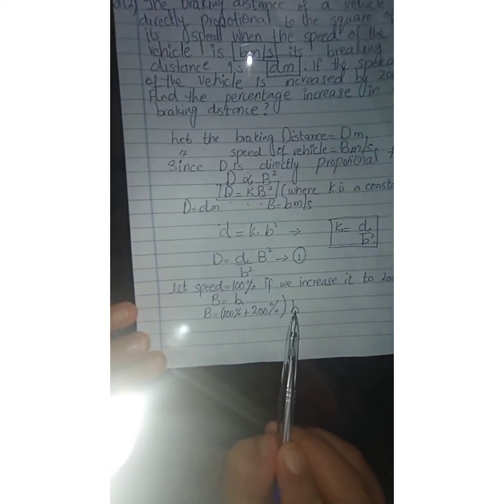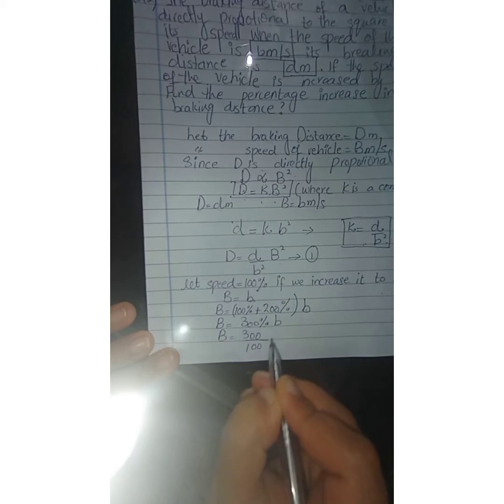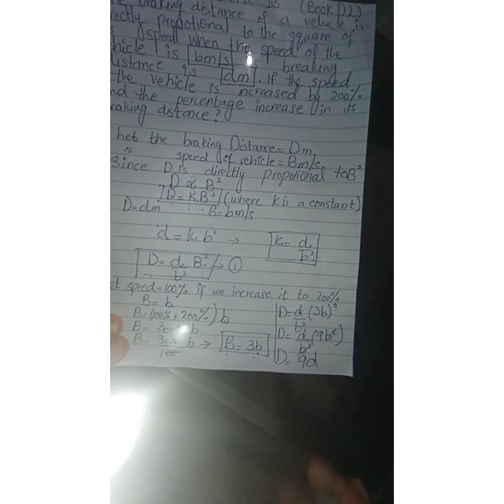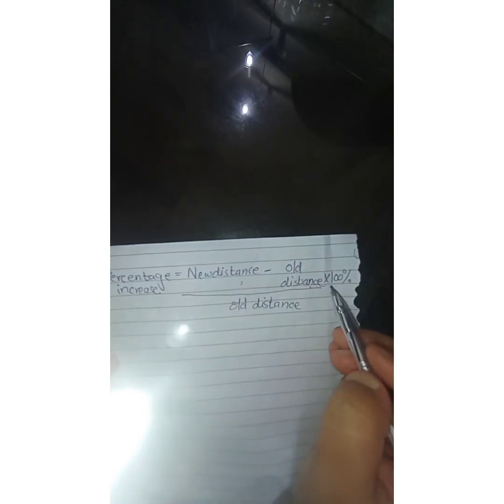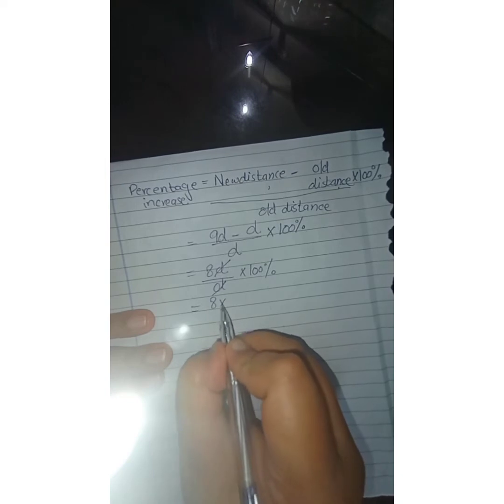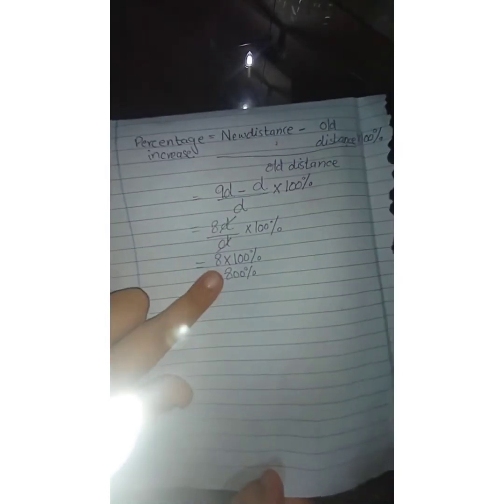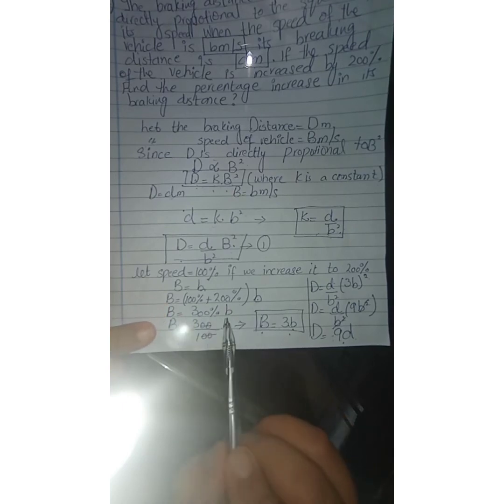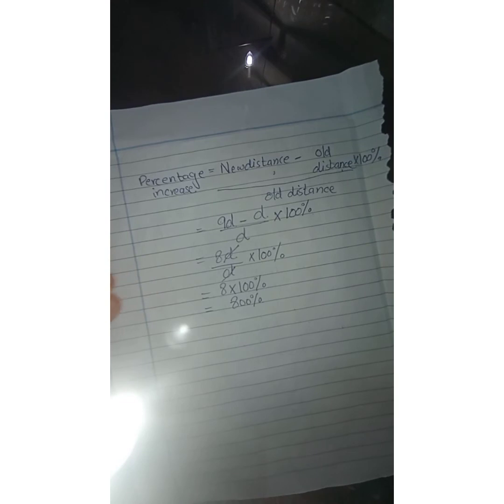Ex 1B Q12 Book D2| Cambridge mathematics 7th edition book D2 Q12 Ex 1B